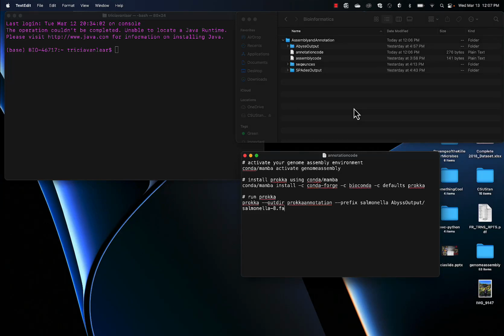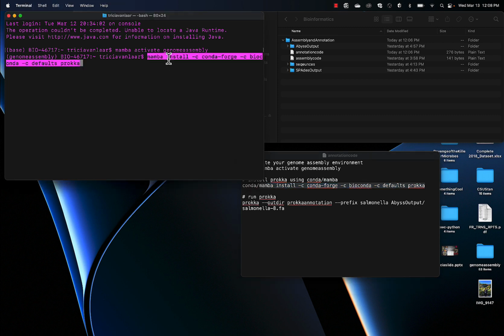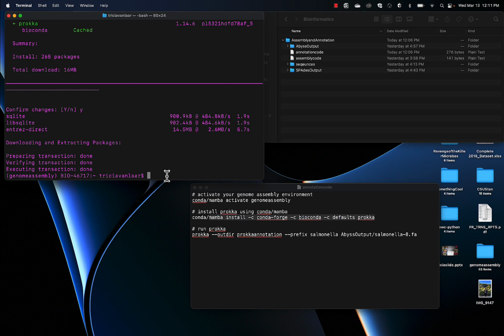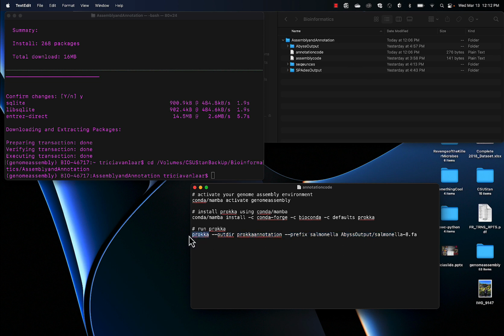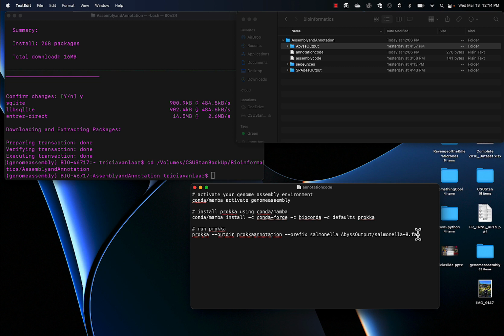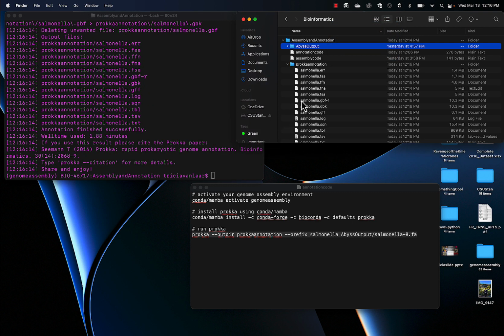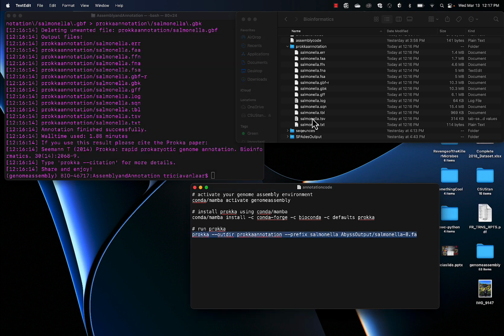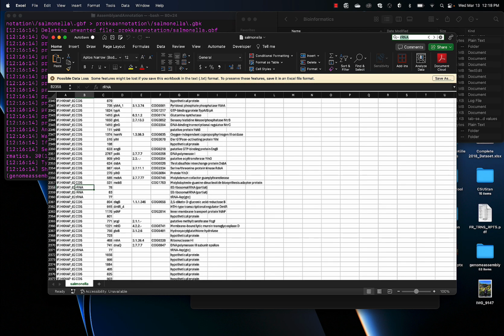Install and Run Prokka